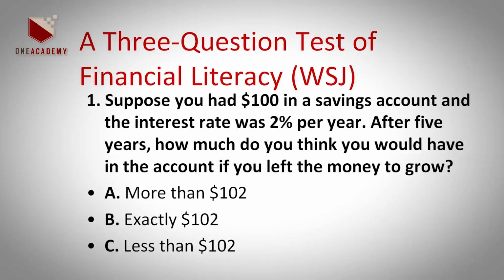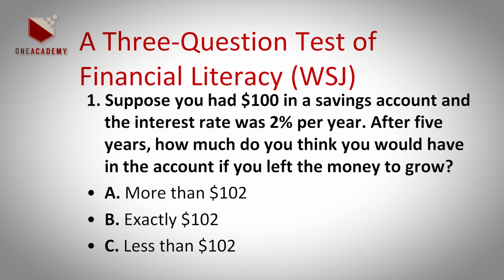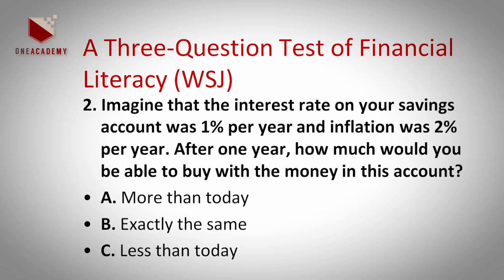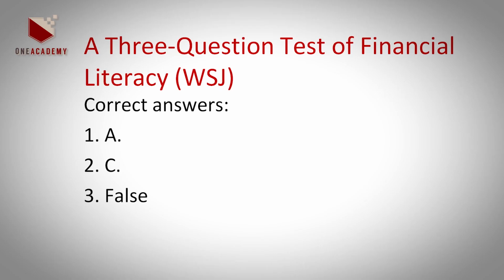Introduction to Finance